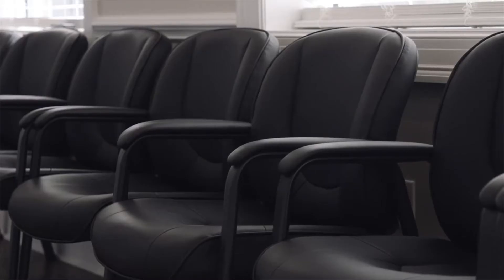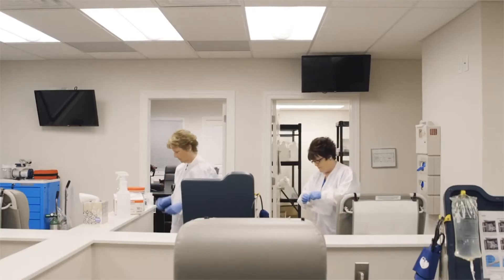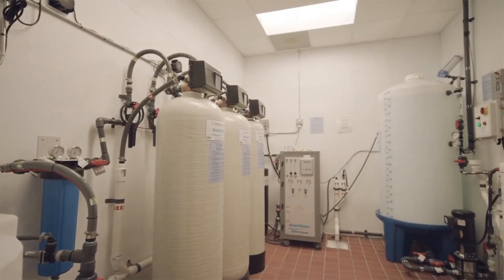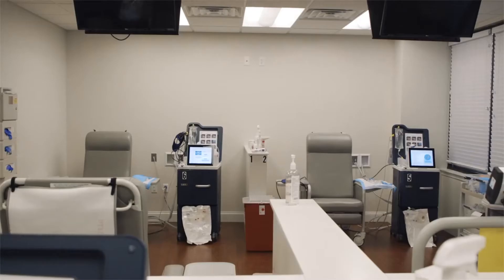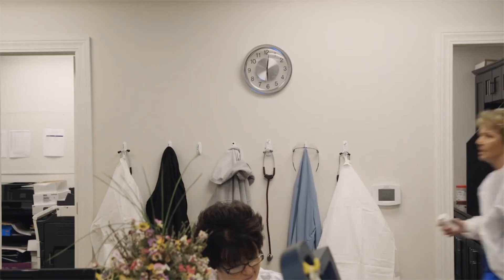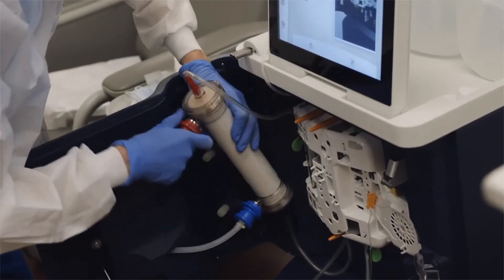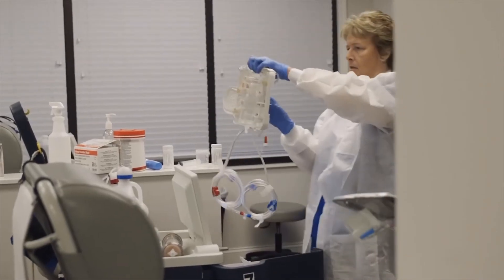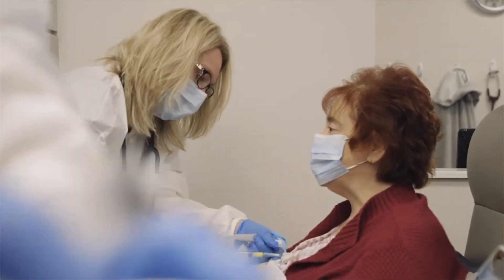Innovation in the dialysis clinic: Outset Medical & Tablo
Innovation in the world of dialysis is long overdue. Tablo is a clinic-on-wheels that delivers easier, lower-cost dialysis and enables patient-empowered care. An all-in-one solution with water purification on-board and dialysate production on demand, Tablo supports ease of use with user-friendly simplifications, short training time, a helpful interface guiding users through treatment, and 24/7 customer support. Connected and intelligent, Tablo automates documentation and streamlines machine management with two-way wireless data transfer and cloud-based monitoring and reporting. With TabloDialysis, BetterBeginsNow.

TRANSCRIPT
CEO: Dialysis clinics by and large have very much been the same the last 40 years. They provided dialysis in what I call a dialysis factory. Very impersonal and I think innovation in the world of dialysis is long overdue. Having smaller dialysis clinics, creating intimacy and better interaction between the clinical staff and the patients I think is the innovation that we want to bring to the market. The price structure is totally different from if I had to build a traditional clinic with an machine and a water treatment room that costs hundreds of thousands of dollars

Nurse Manager: And the waterless idea is great because you have all that pressure of the water totally off.

Dialysis Nurse: There are a lot of advantages for not having a water room. First of all, like not having to go back there every four hours and test the water is a huge, huge benefit. To disinfect them, to mix the acids in the bicarbs. There are significant savings in not having a water treatment room.

CEO: We're able to open slightly later where employees can come in, they can the set up the machine and get the clinic dialysis ready. It takes only a matter of minutes.

Dialysis Nurse: There's not as much burnout during the day. The staff isn't getting as stressed out during the day having to fix the machine all the time. There's not air in it all the time, you know, there's not a bunch of alarms all the time. It's much easier for them to handle during the day. And you have more time to spend with your patients. Bigger clinics, you're lucky if you get five minutes to spend with a patient. With a smaller clinic set up, patients feel more like your family. They've kind of feel like they're a person rather than just a number, just being an assembly line coming through.

CEO: The advantages of the smaller clinics means you can have more clinics, you can make the, you can build the clinics closer to what the patients live. So access to care, which is an